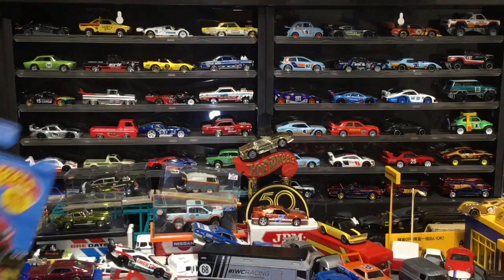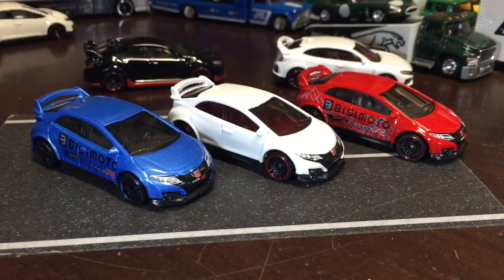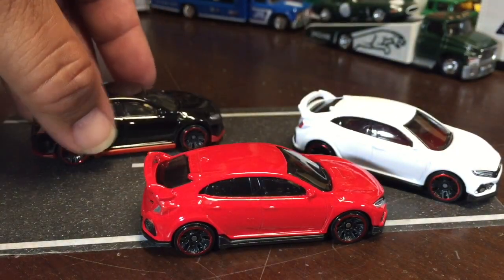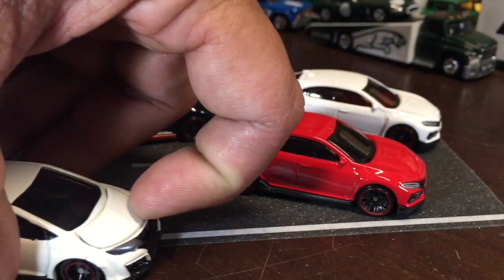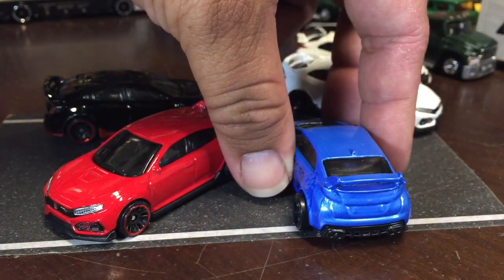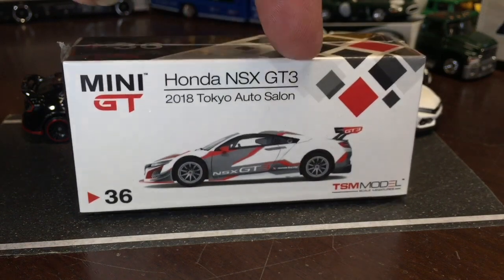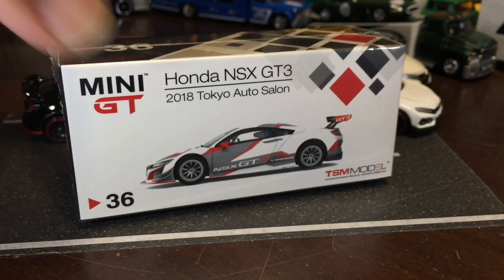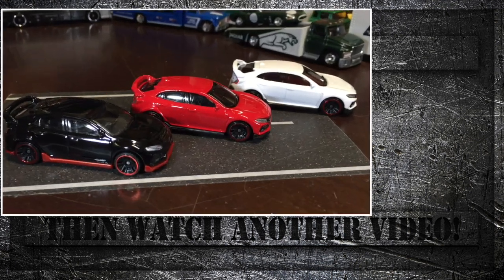HDub50 Hot Wheels Honda Civic Type R